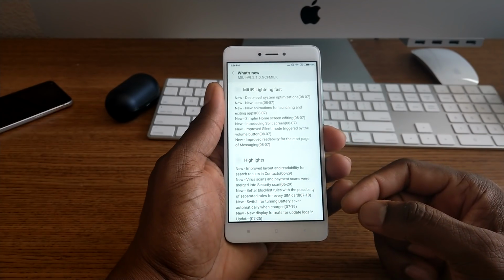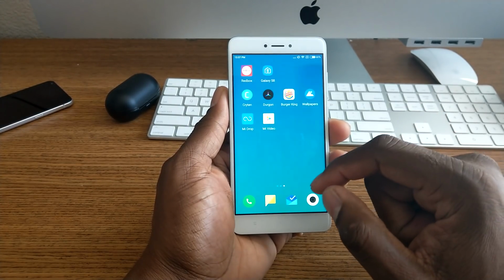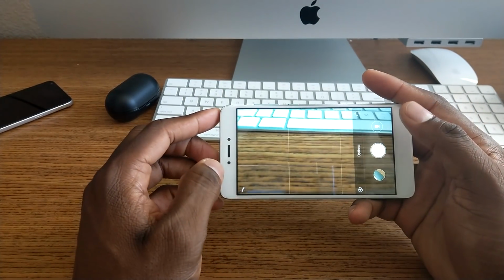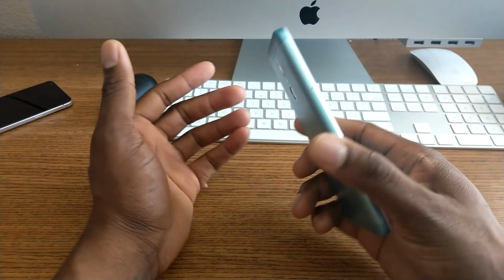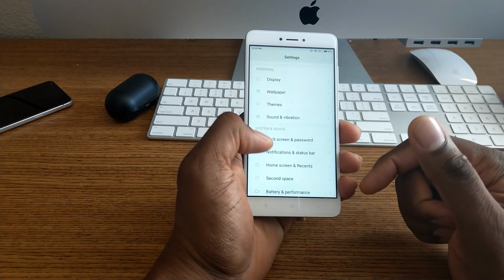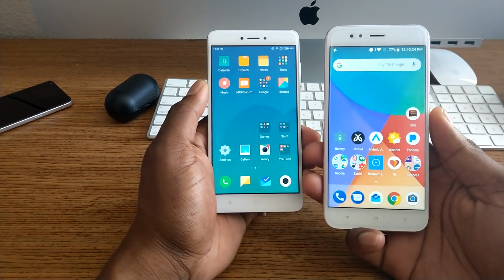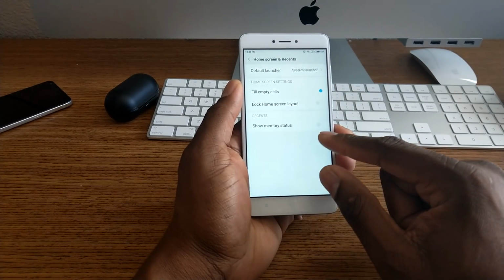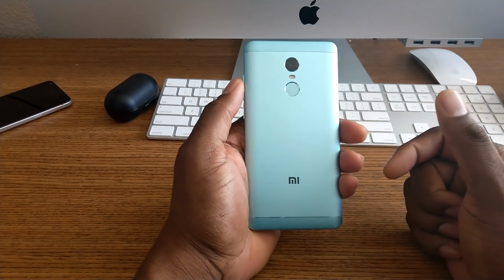Xiaomi Redmi Note 4X | MIUI 9 Software Update!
J. Williams